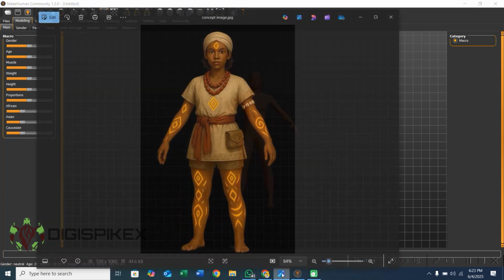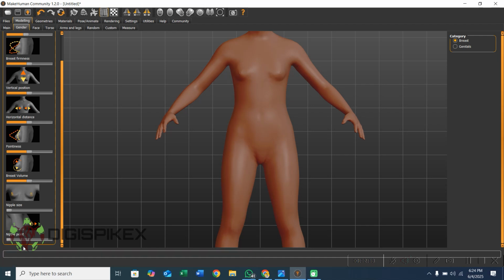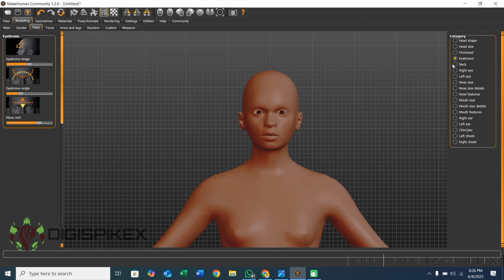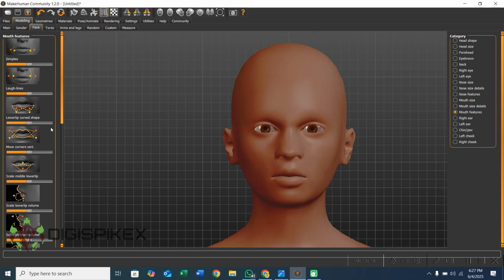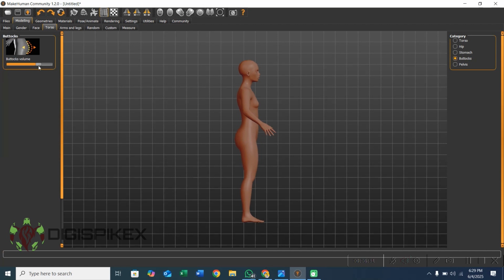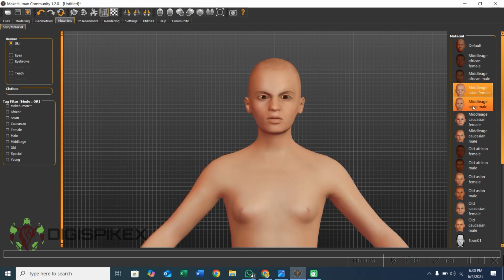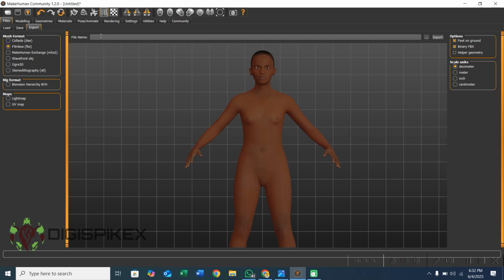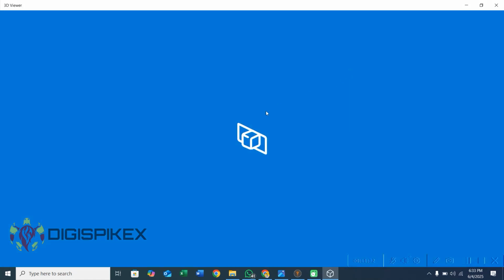character design 1 modelling in make human tutorial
this is a character design workflow tutorial for absolutely beginner game developers and designers. This is my personal workflow and is in no way industry standard. today we start our tutorial with designing in Makehuman software